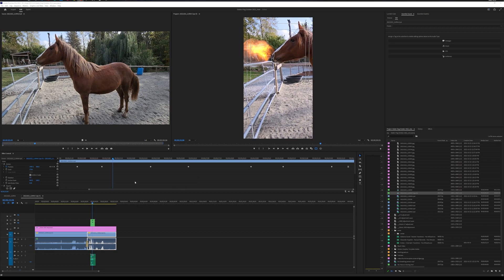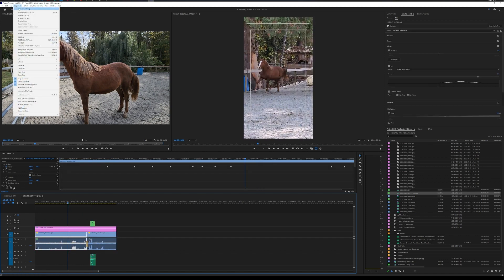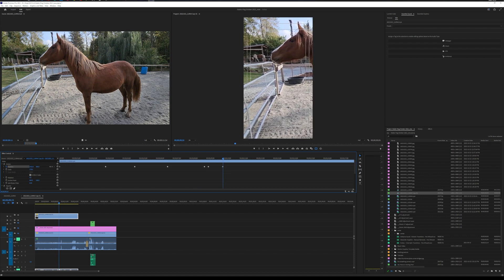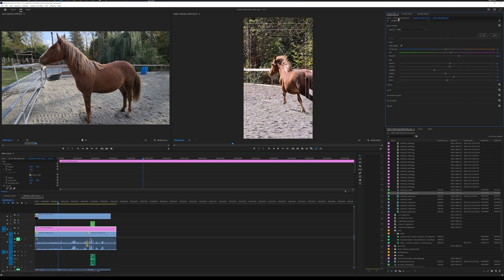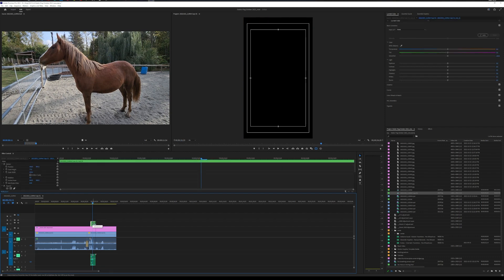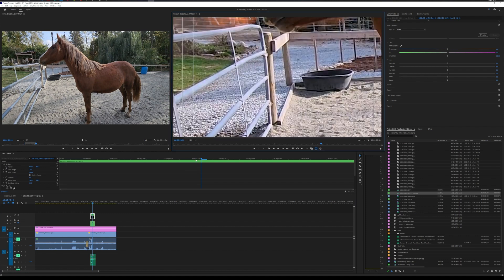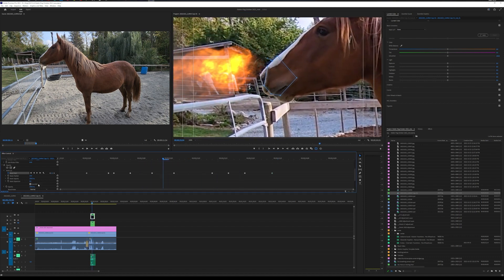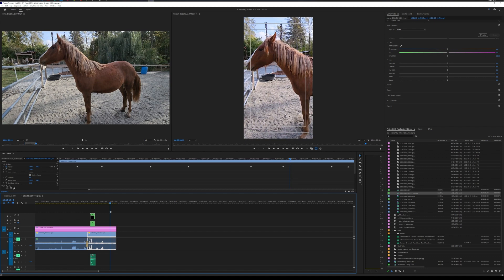How To Make A Horse Breathe Fire! with Premiere Pro and Blender 3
I was asked by quite a few people how I did this effect, so here you go! How to make a horse breathe fire using 2 programs, Premiere and Blender. Premiere is a video editing application by Adobe that costs money and Blender is totally free. You could even get this done completely in Blender if you wanted to but I'm more used to Premiere for my editing needs.